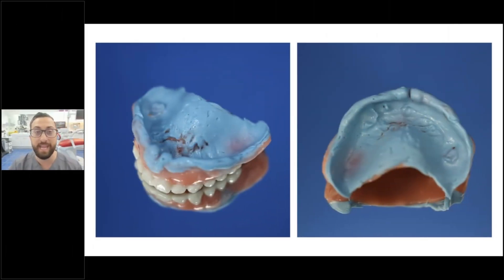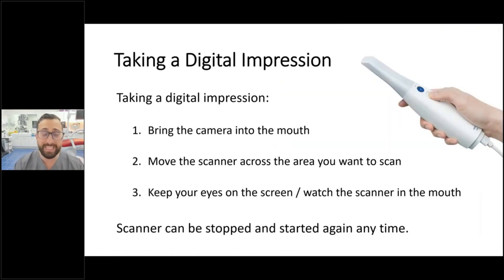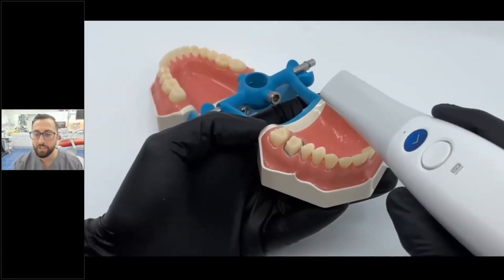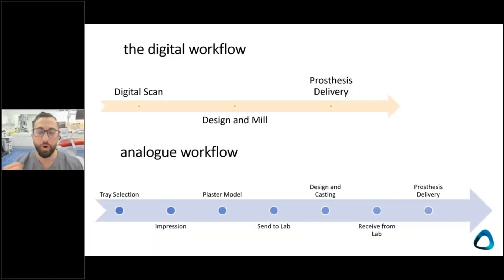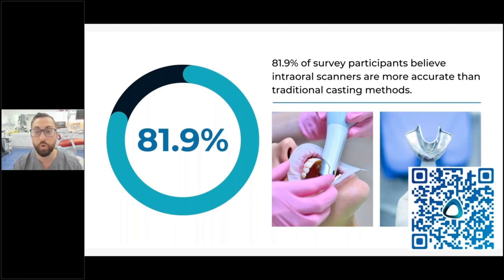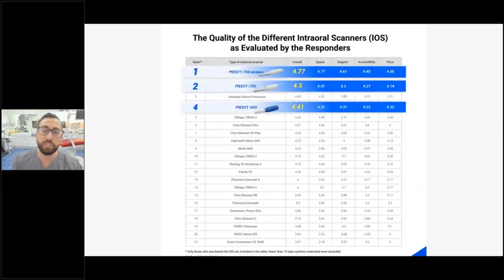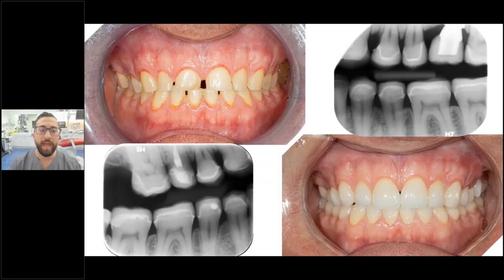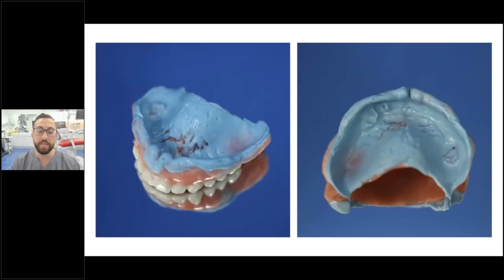Why do we need to move on to digital dentistry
There are so many benefits to start over digital treatment.
Explore the beauty🧜‍♂️ of digital treatment in your daily practice with one of our KOLs.